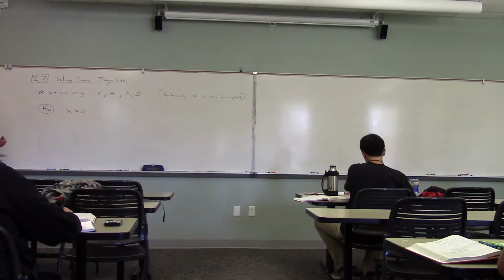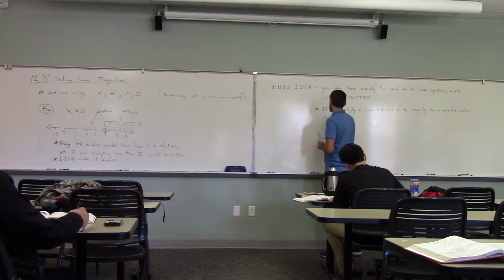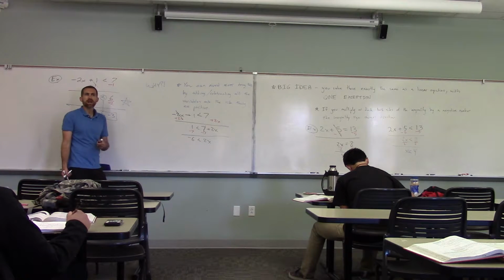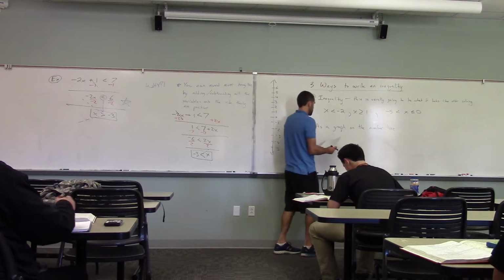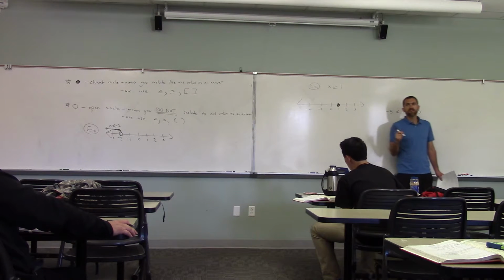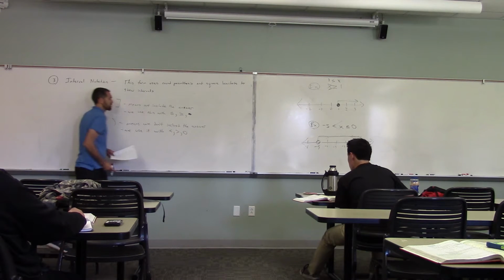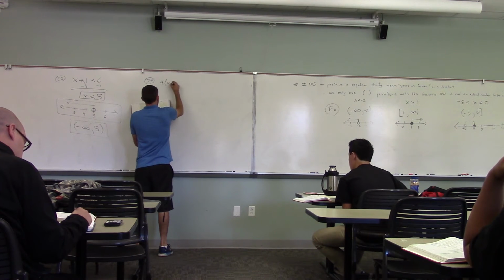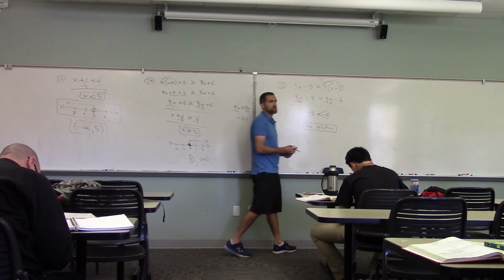Section 2.7 (Blitzer Introductory Algebra 6th Ed) - Solving Linear Inequalities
This lesson specifically covers how to solve linear inequalities and then express your answers as inequalities, graphs on number lines and in interval notation. These problems are for the most part solved like linear equations (section 2.3) with a few differences. When I use the word inequalities I am referring to "greater than" and "less than" symbols.